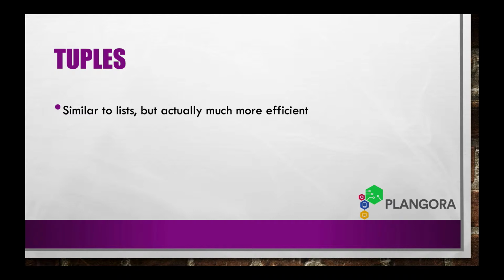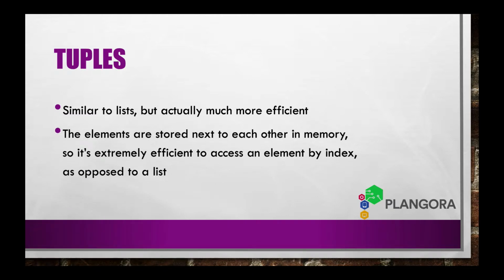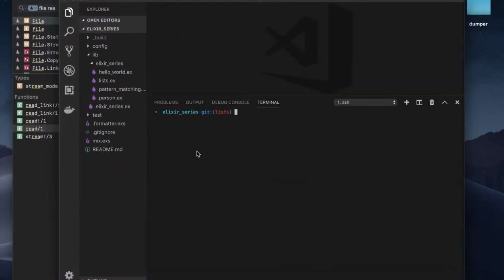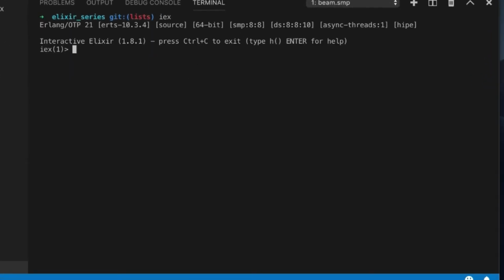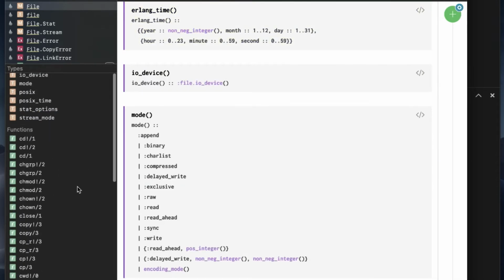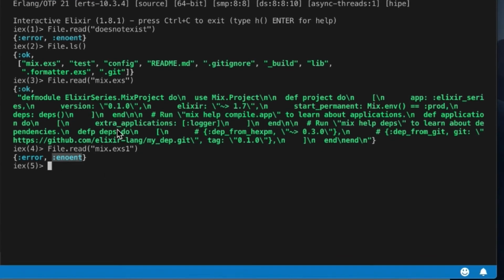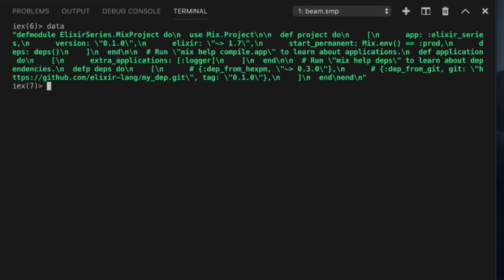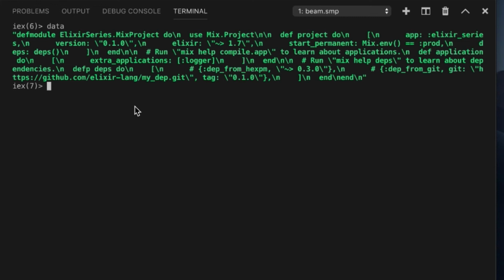Intro to Tuples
Hello, Fellow Alchemists! This video gives us a quick look at tuples!